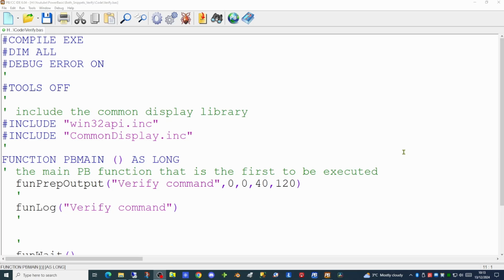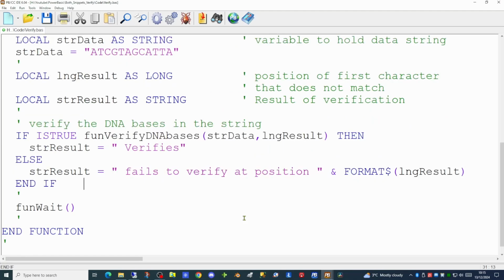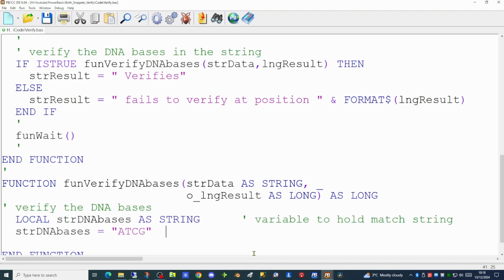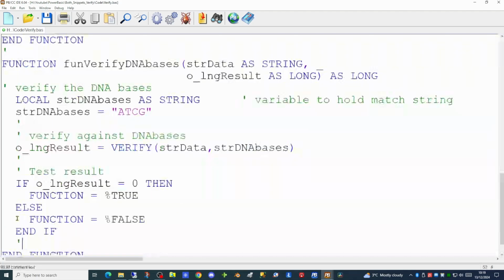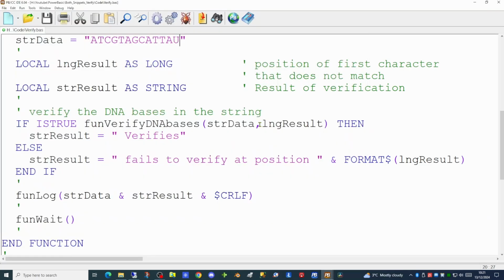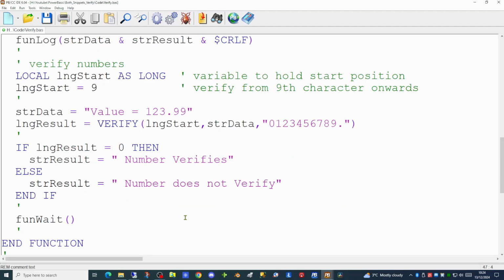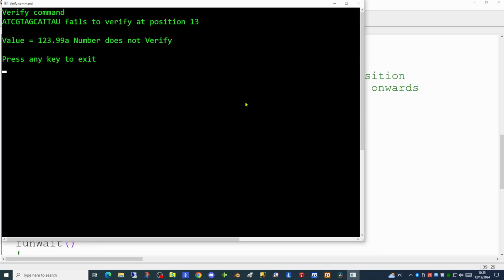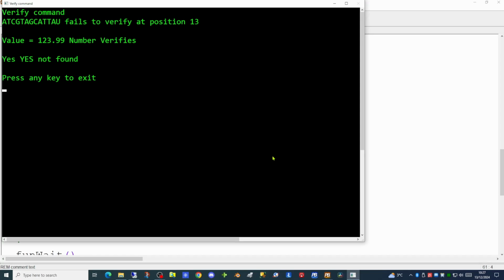PowerBasic Snippets - Tutorial on Verify command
In this series of videos, which are aimed at those who have never coded in PowerBasic before, I cover one element of the language or programming - today we're looking at the string Verify command.

00:00 - Introduction
00:30 - Verifying a string
04:00 - Verifying numbers
05:52 - Case dependancy
06:42 - Summary